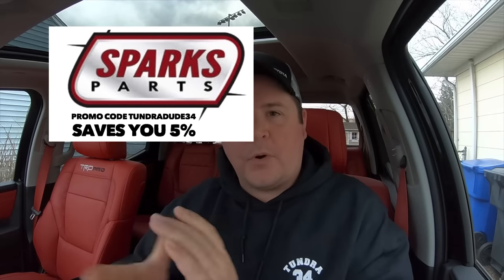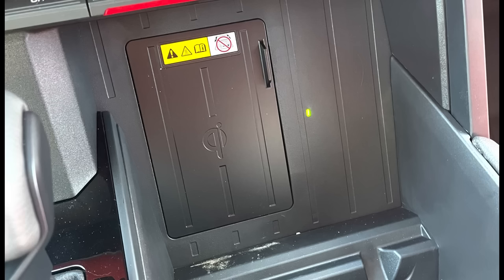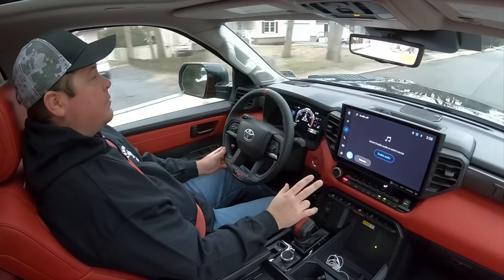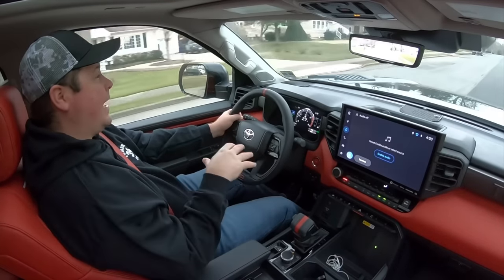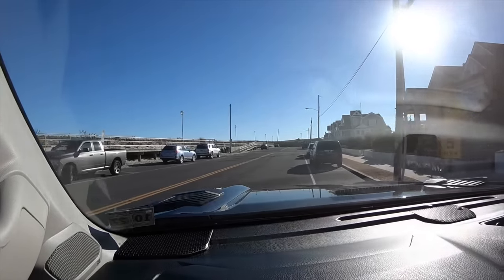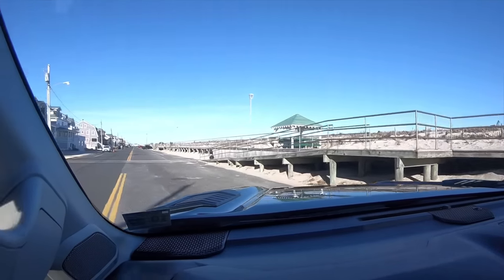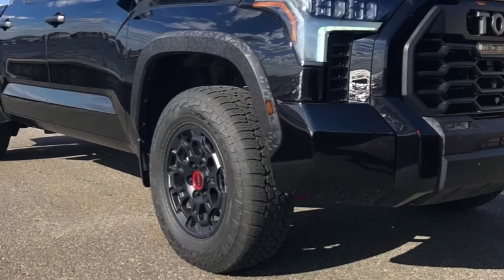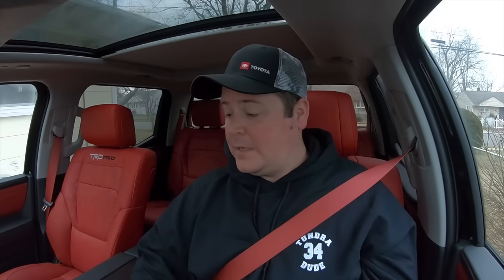Still Love My TRD Pro Tundra After 3 Months???